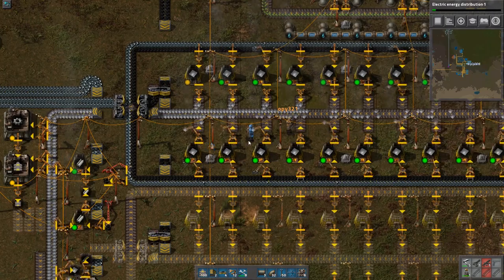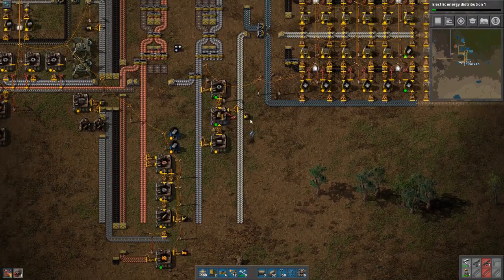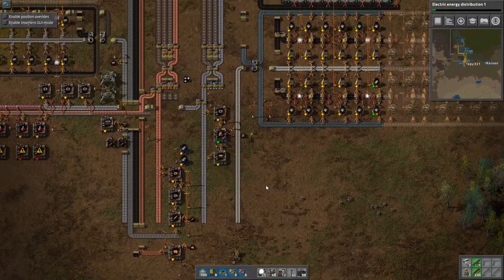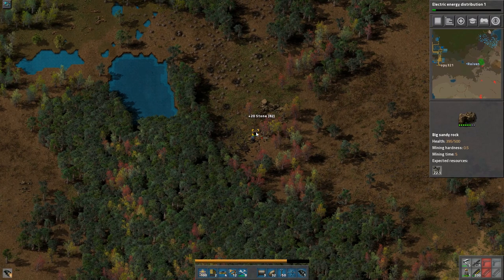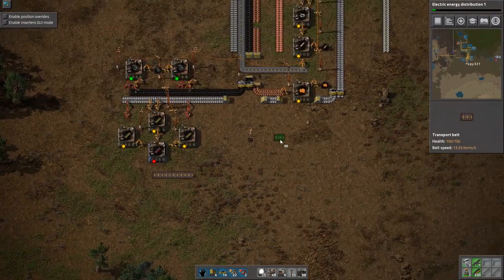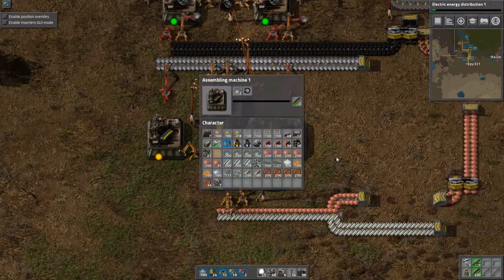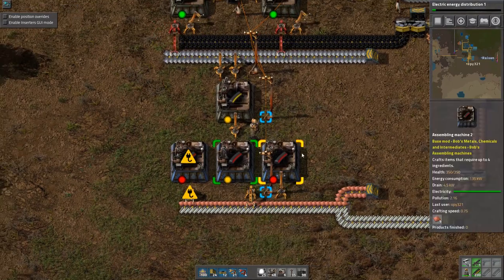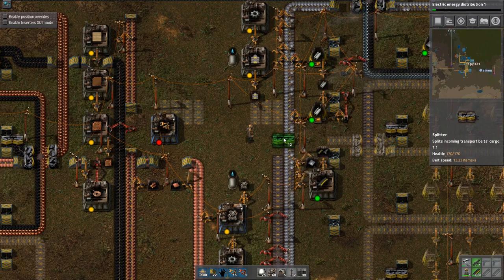Factorio 0.16: Let's Play Co-op - Bob's Mods - Episode 12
Rich and Opy play Factorio 0.16 cooperatively, including Bob's mods!

With the coal train up and running, time to work on lead and tin, but first ... weapons!!